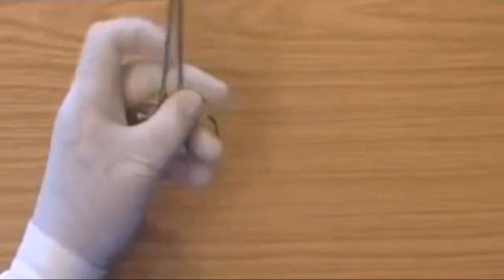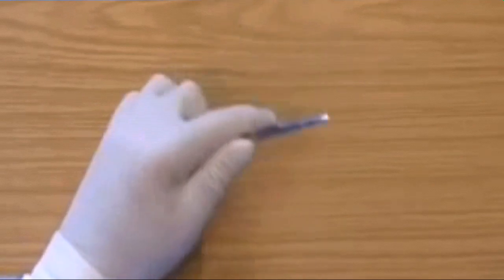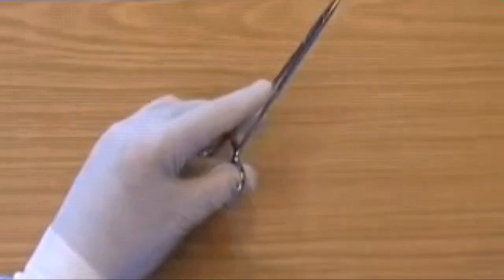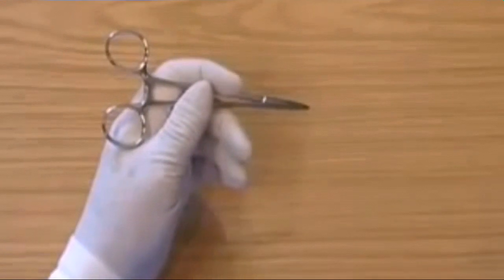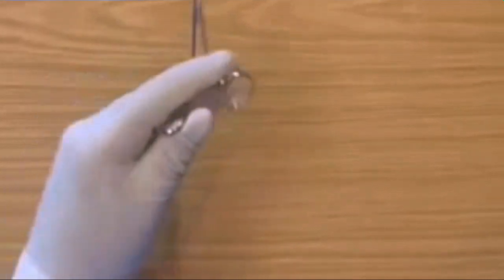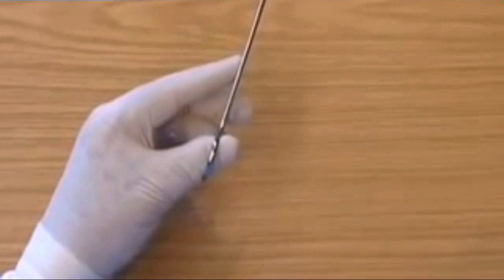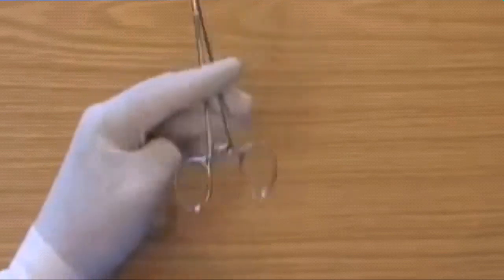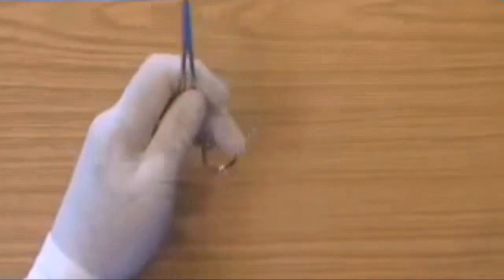How To Hold Needle Holder In Left hand Grip Exercise - Dental/Medical/Surgery Teaching by-SHEFA DENT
How to Hold a Suturing Needle

This video shows the best way to hold a suturing needle with forceps.

The classic holding technique for a suture needle:

Hold the needle distally, one third from the jaws of the needle holder.Hold the needle from its proximal end.Avoid touching the needle cutting tip for fear of damaging it.

Modification for that classic technique:

Suturing tough tissue, e.g. muscles, demand holding the needle from its center.Making deep sutures demands holding the needle from its proximal end.

Suturing Techniques

Below are the different types of sutures.

Classic Suturing

This video shows the classic method of suturing.

Horizontal Suturing

This is how you perform some horizontal suturing.

Vertical Suturing

This video outlines the process of vertical suturing.